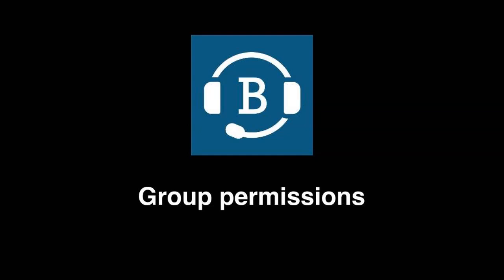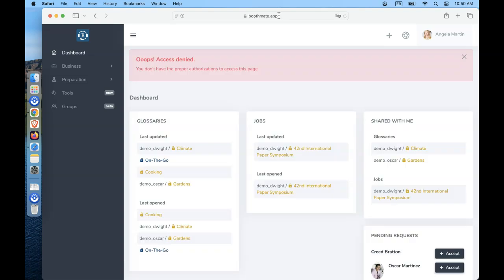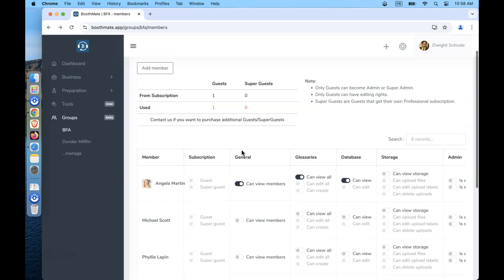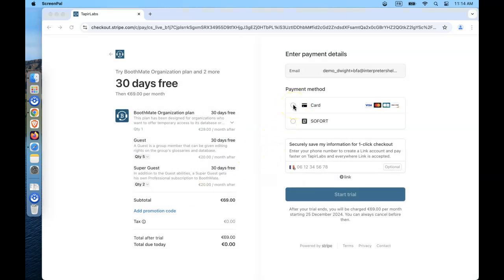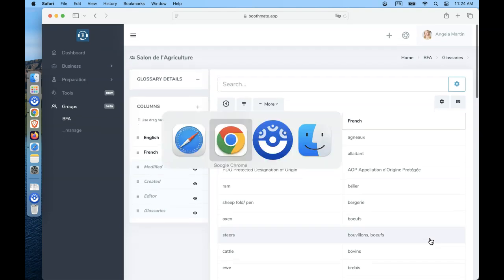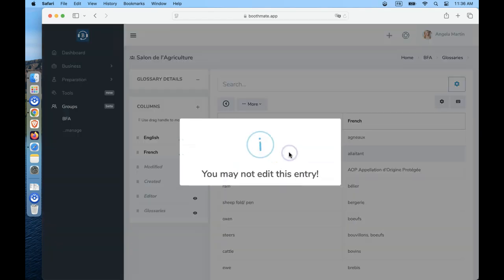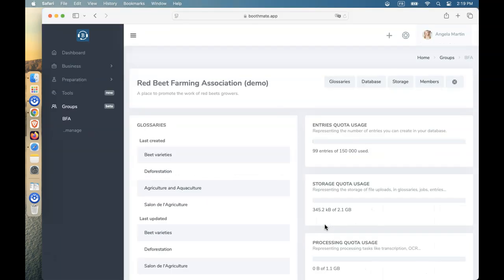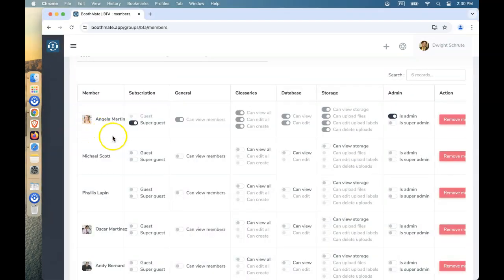Group permissions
The video demonstrates the permissions of group members on group resources like glossaries. It goes through adding members, granting different abilities, subscription options, and specific authorizations for members.